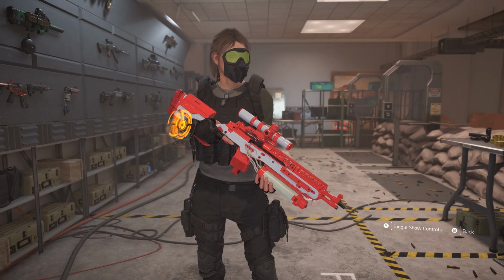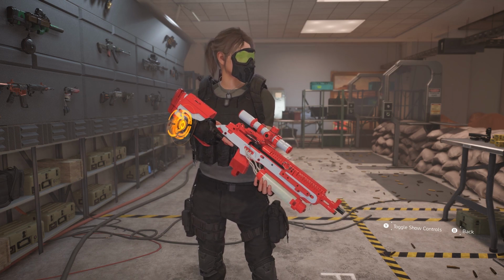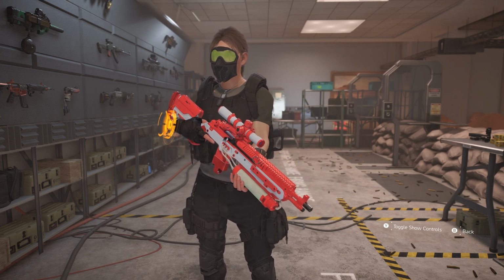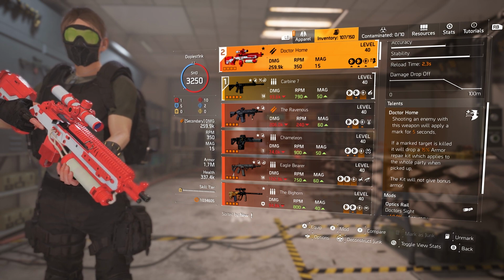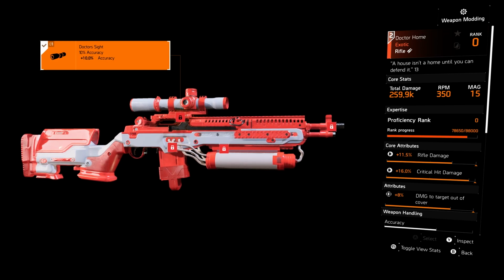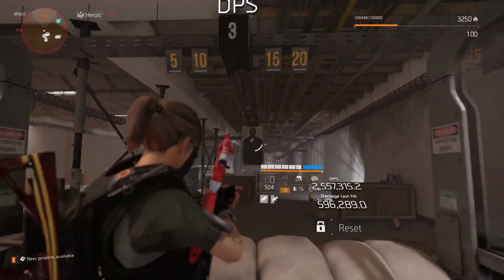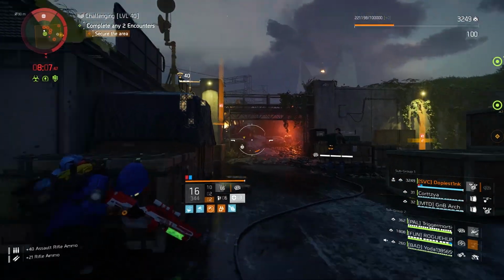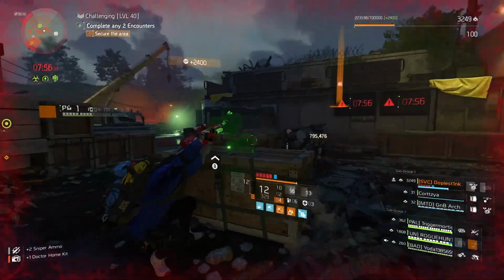Division 2- DOCTOR HOME New Exotic Review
The completion of the Season 10 Manhunt earns you the new Doctor Home Exotic rifle, and today I'm bringing you all my review of it. Let me know your thoughts!

Stunning channel art created by @coohwiip

Iconic RG Rogue icon created by @DADEFUYE